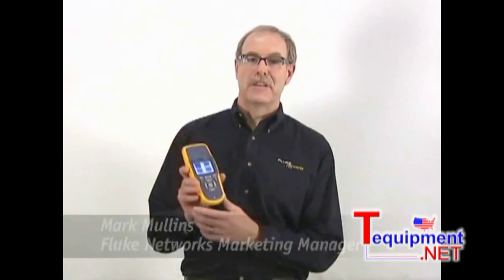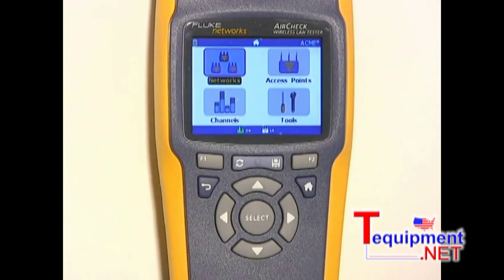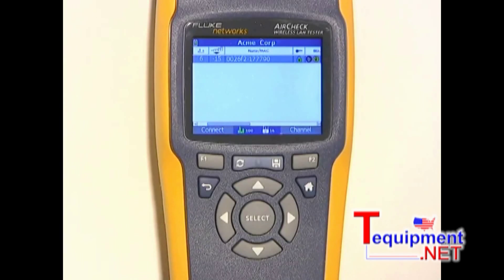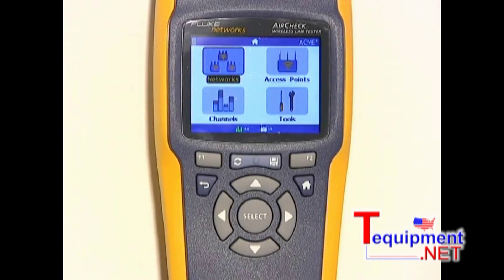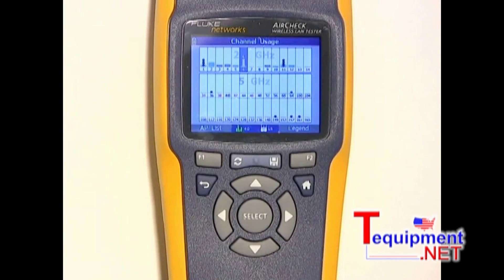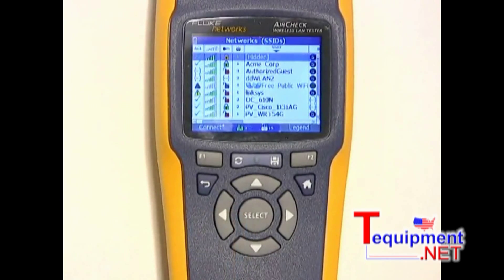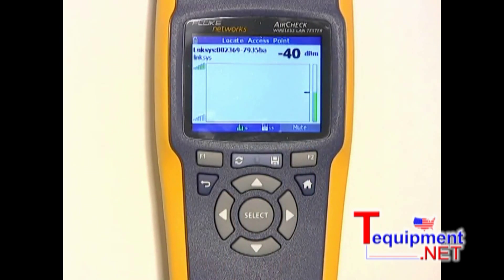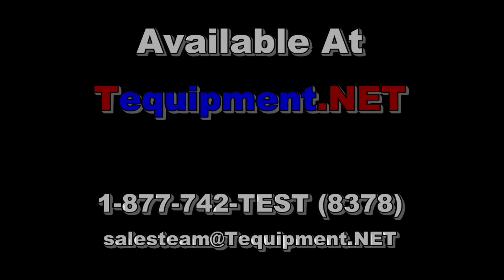Fluke Networks Aircheck Wi-Fi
AirCheck Wi-Fi Tester is a simple-to-use, handheld wireless tester that allows users to quickly verify and troubleshoot 802.11 a/b/g/n network availability, connectivity, and security all in a dedicated, handheld tool. Its intuitive interface allows you to quickly see wireless network usage and easily determine if its Wi-Fi traffic or non- Wi-Fi interference. AirCheck helps you audit your wireless environment to identify and locate APs whether authorized or rogue (unauthorized). The tester fully documents your troubleshooting session and creates professional-quality reports. Use these reports to close your trouble ticket or to provide the required information to escalate the ticket to the next level. AirCheck provides the information you need to quickly solve your frontline Wi-Fi problems.

Video By Fluke Networks